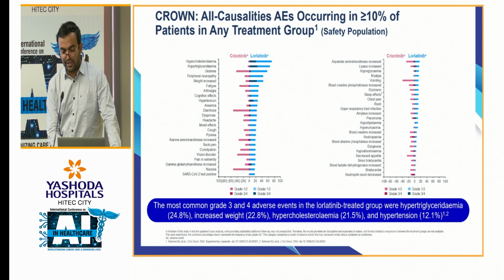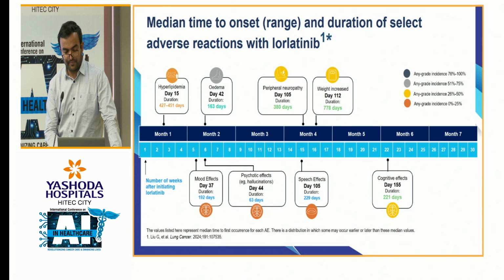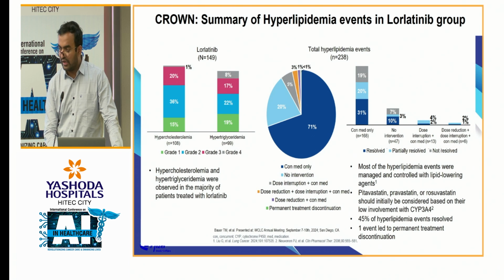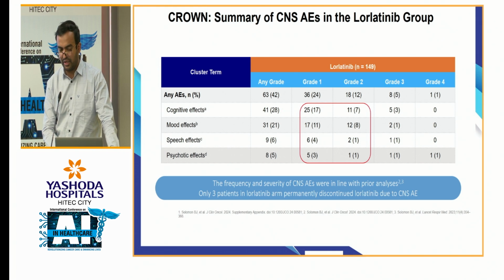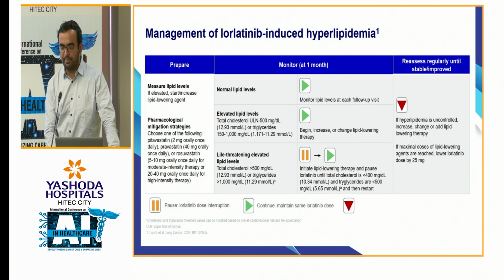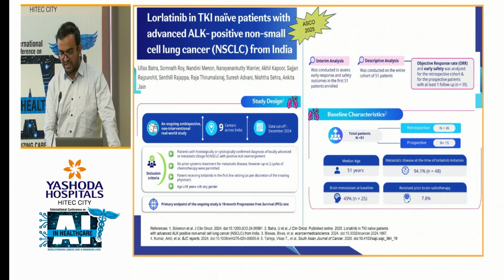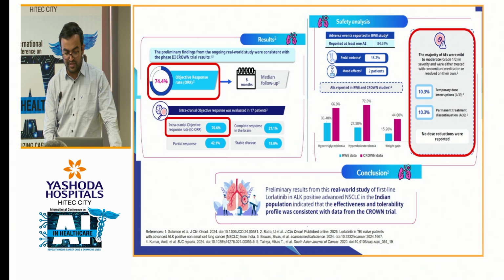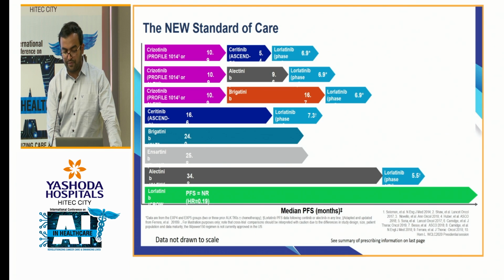Part 3: New Drug Brings Hope for a Type of Lung Cancer | Dr. L Rohit Reddy | AI in Healthcare’25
Dr. L Rohit Reddy talks about how doctors manage side effects from Lorlatinib in real-world lung cancer treatment.

He discusses common issues like high cholesterol levels and mild memory changes and shares ways to handle them, such as adjusting doses and using supportive medications. He also highlights Indian patient data showing high success rates and results similar to global studies, reinforcing Lorlatinib’s value as a reliable treatment.

For patients with ALK-positive NSCLC, Lorlatinib offers hope for better outcomes—even in complex cases.